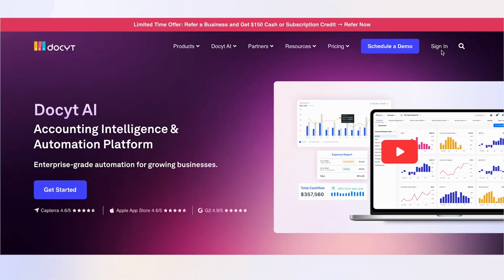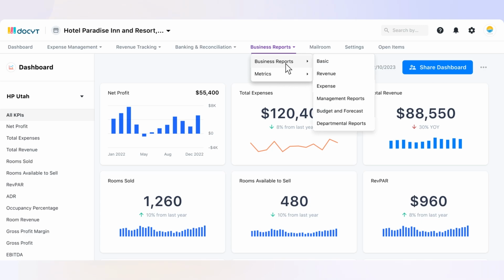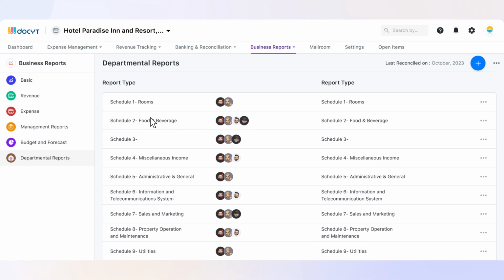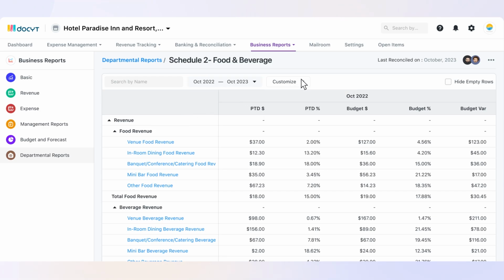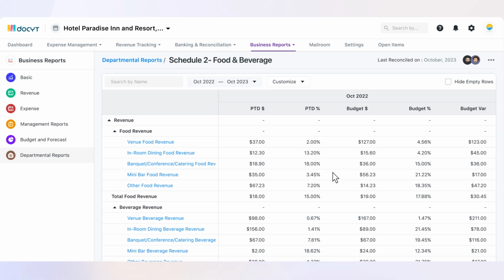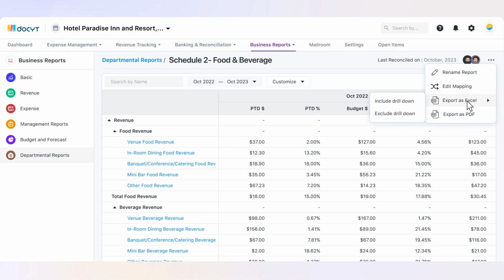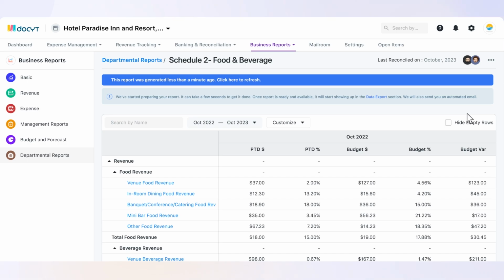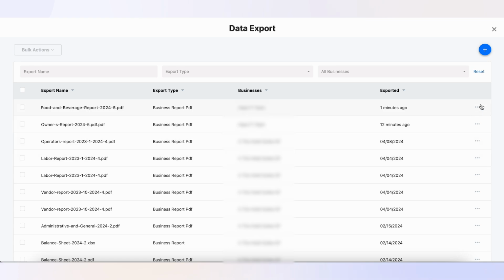How to access Hospitality Food and Beverage Report Schedule 2